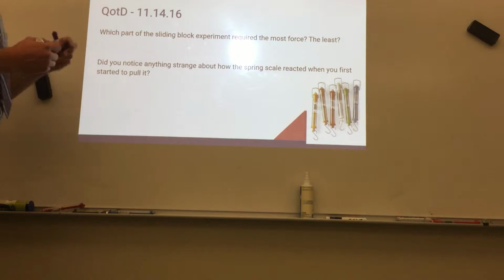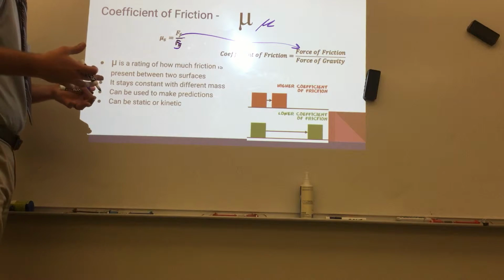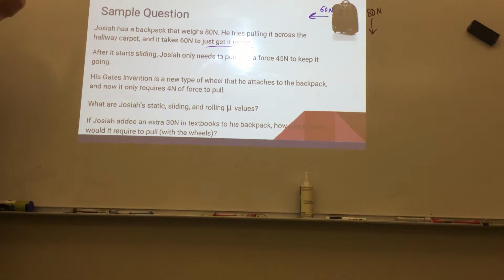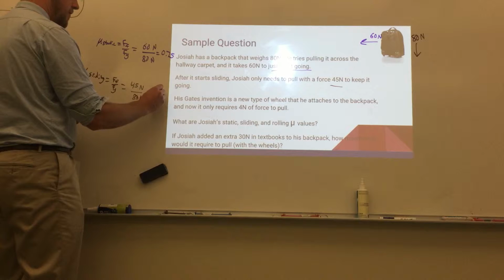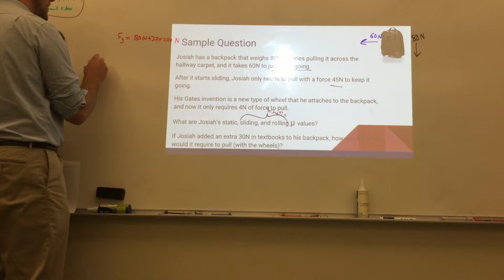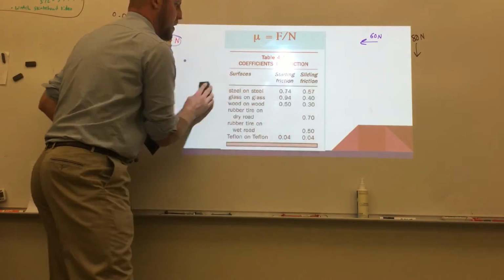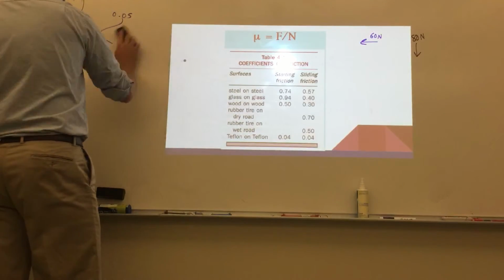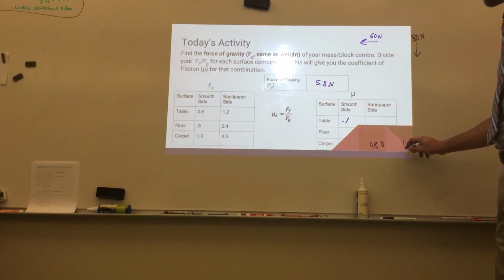Missed Class November 14th, 2016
This is a quick explanation of the coefficient of friction, which we learned about today in class.